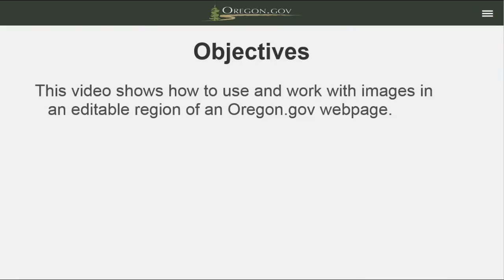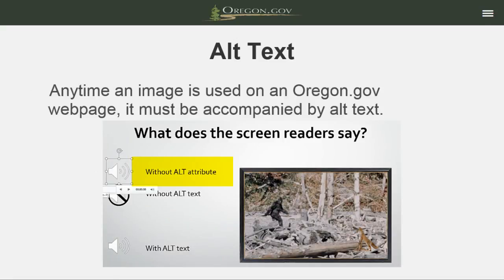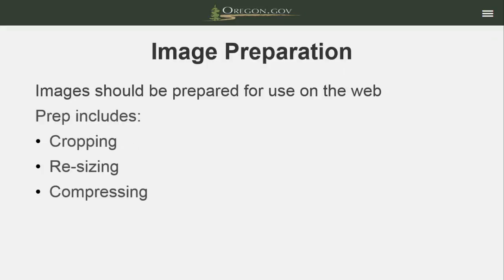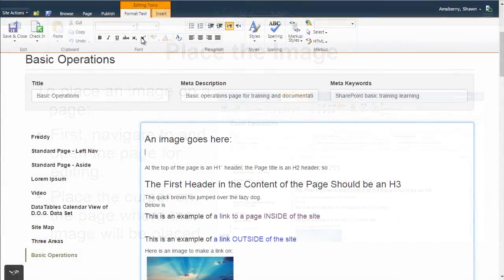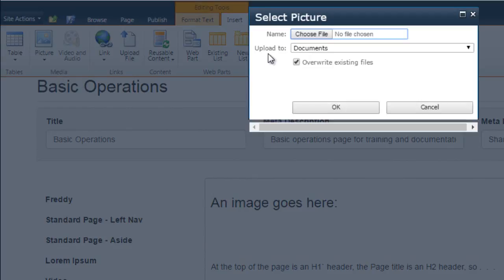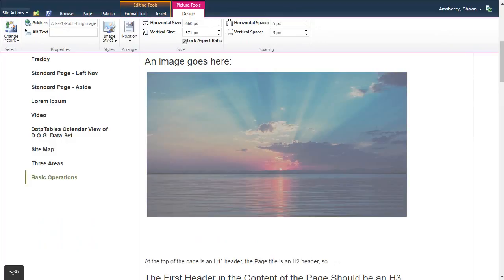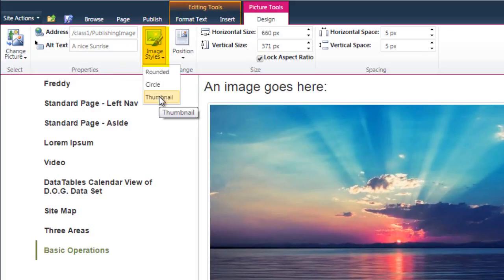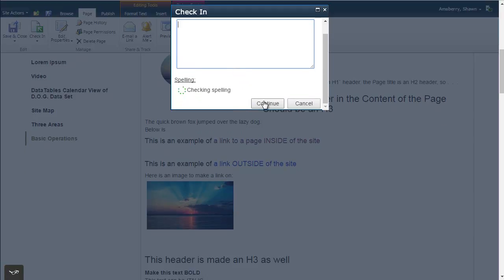Using Images on Pages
basic instruction on uploading and using an image on an Oregon.gov web page.